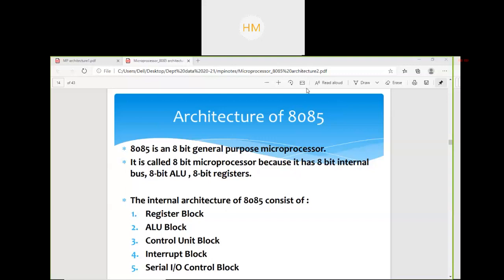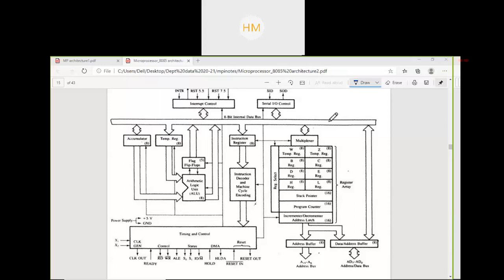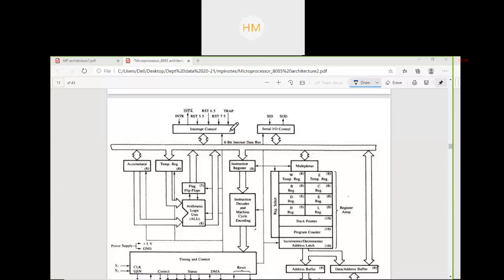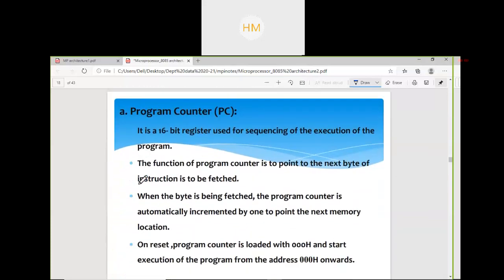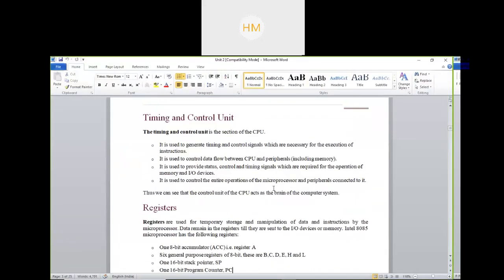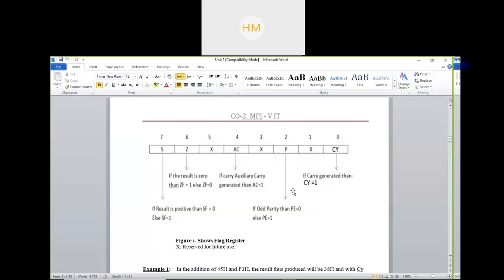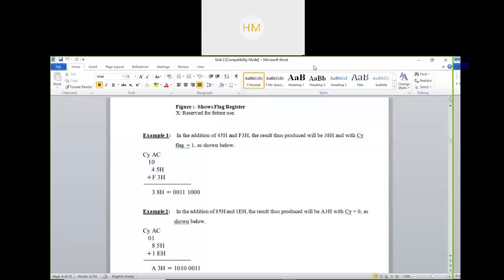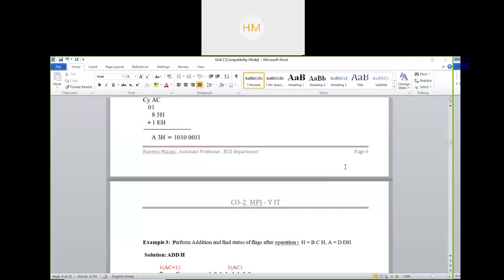V sem IT-MPI 8085 architecture 23 july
unit 2 Lect5